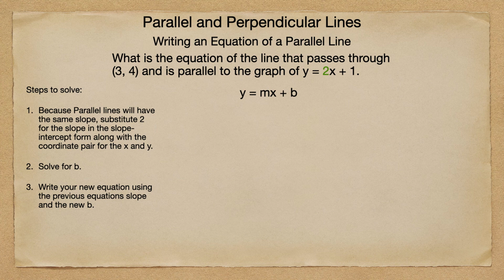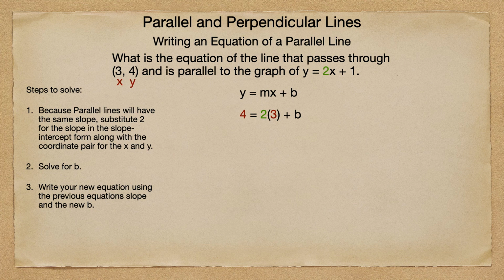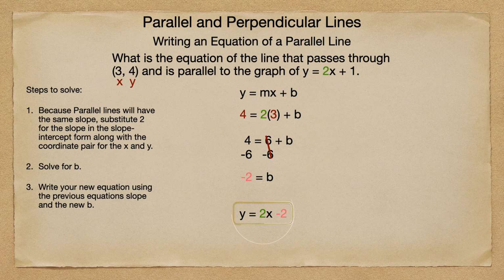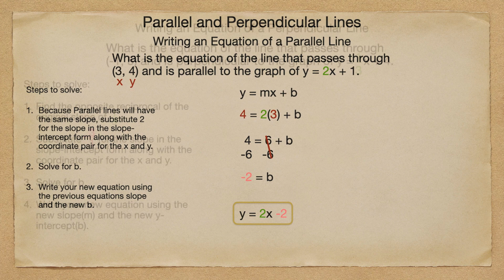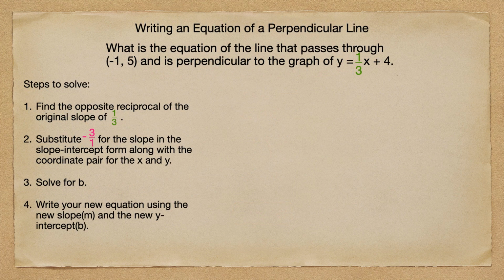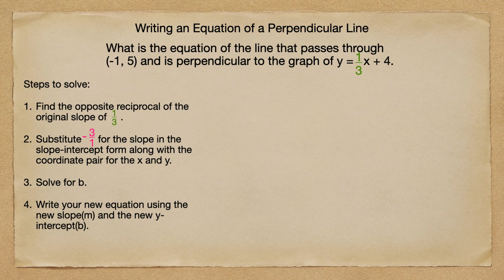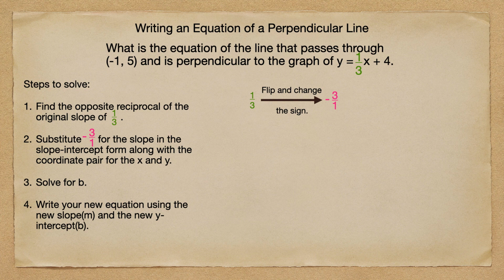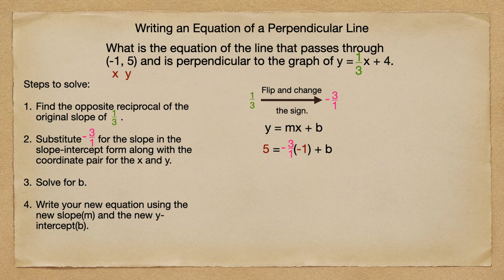Parallel and Perpendicular Lines